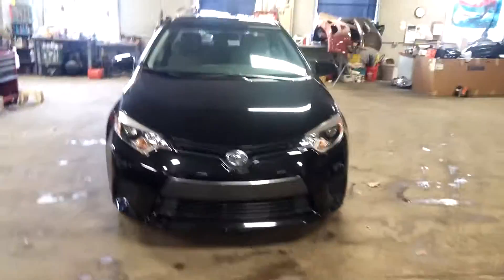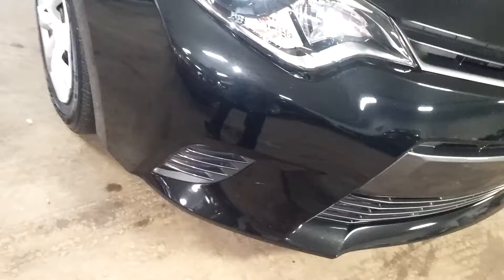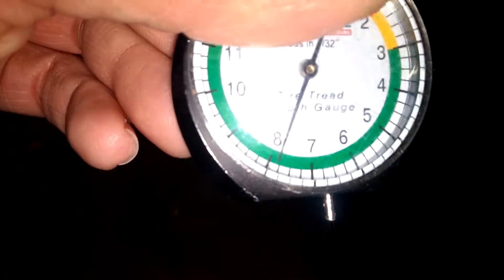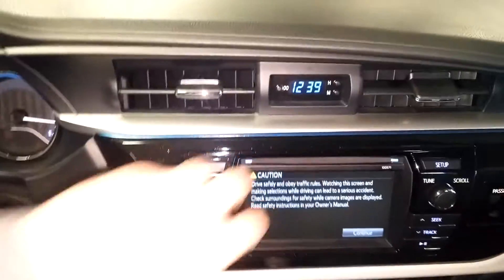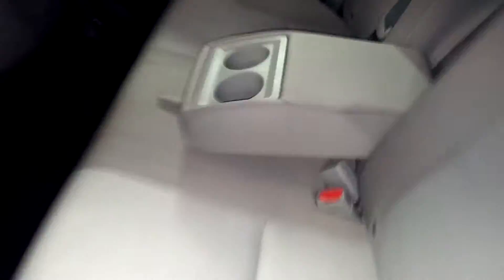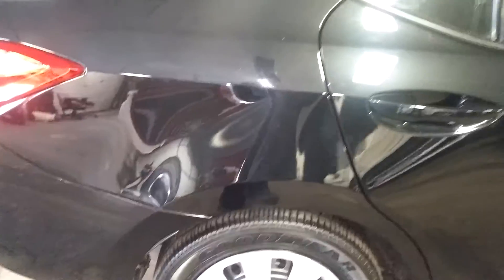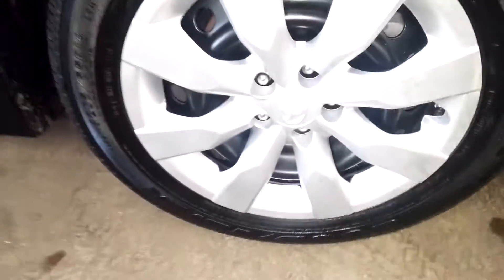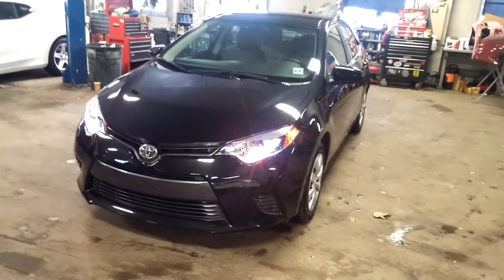2016 TOYOTA COROLLA LE